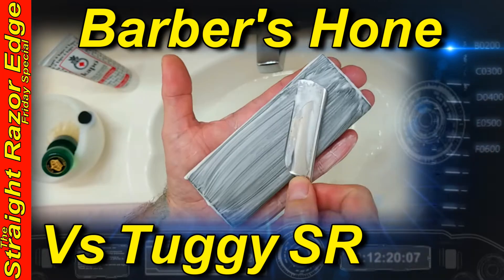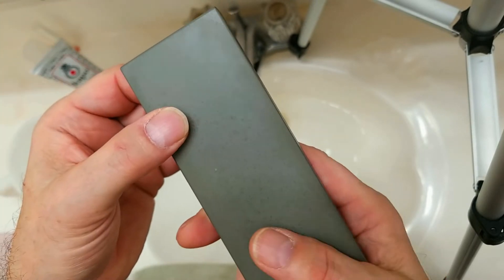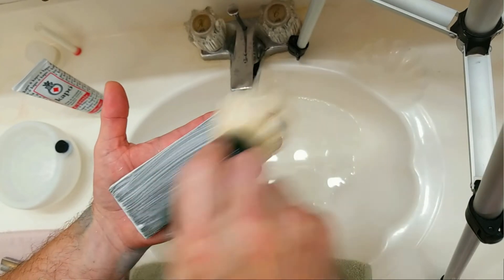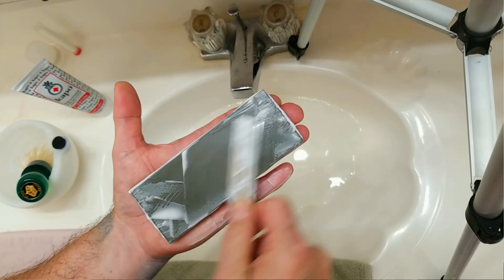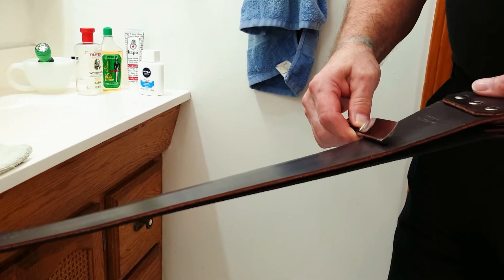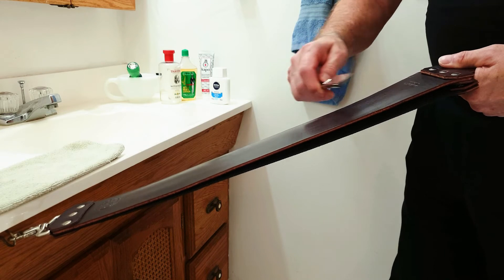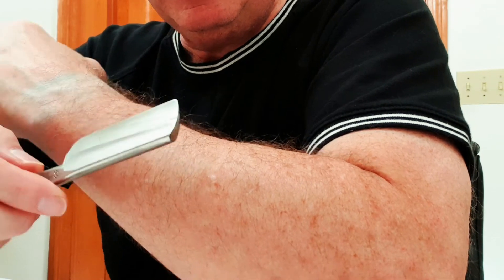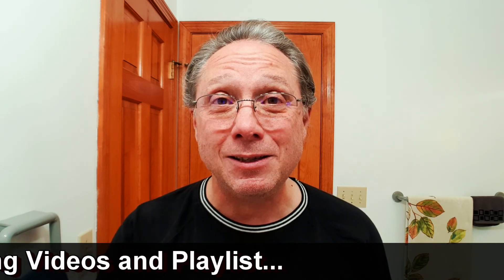Barber's Hone Vs Tuggy Straight Razor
Your Straight Razor Edge Friday Special, Barber's Hone Vs Tuggy Straight Razor! Refresh an Edge Using a Barber's Hone. Featuring a Miyake 55 15/16" Best Silver Steel Japanese made Straight Razor that's Tuggy! How To Use Swaty Barber's Hone! Swaty Razor Barber's Hone Tutorial. Swaty Barber's Hone! Franz Swaty Diamond Razor Hone - Straight Razor Barber's Hone. How To Use Your New Old Stock Barber's Hone.

👉 How To What to Look for when Breaking In your Brand New Natural Hair Shave Brush

Eric